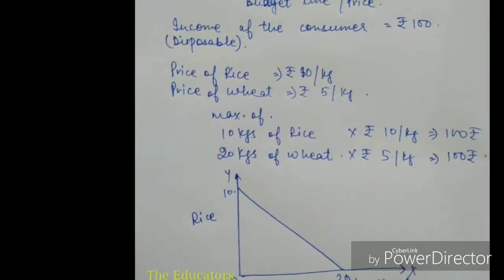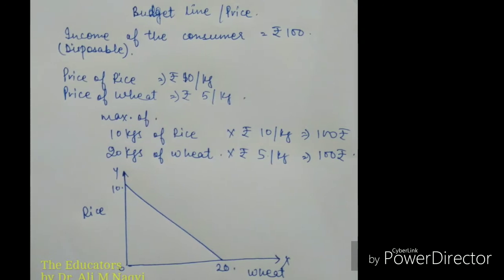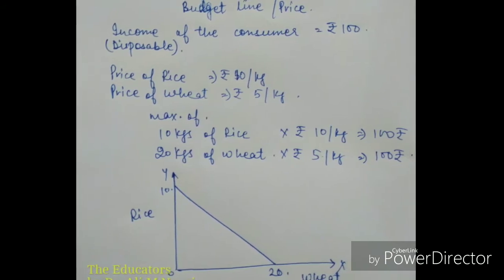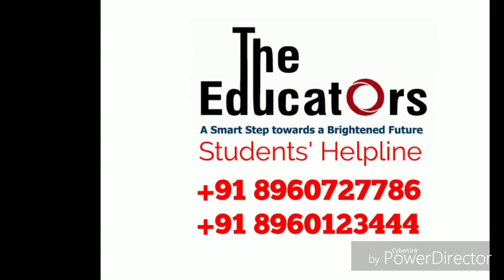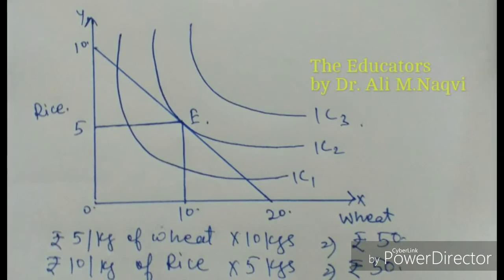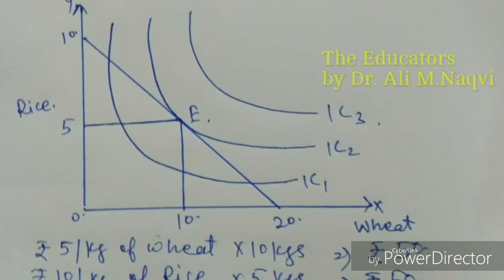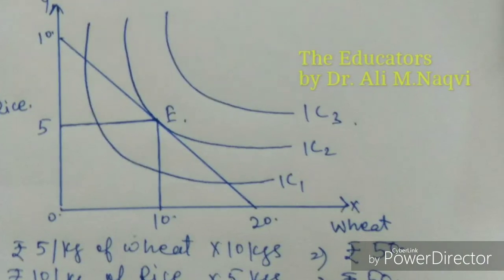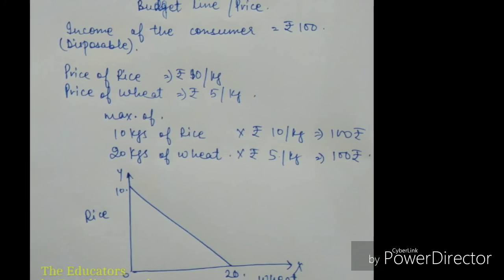Budget Line | Price Line | Consumer Equilibrium by Indifference Curve | Budget Line in Hindi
Indifference Curve is based on the assumption of Ordinal Utility Analysis. This video tries to explain, how the consumer will and can make an equilibrium using Indifference Analysis.